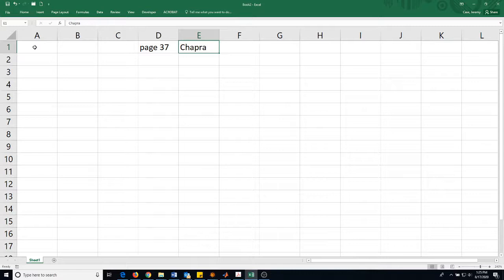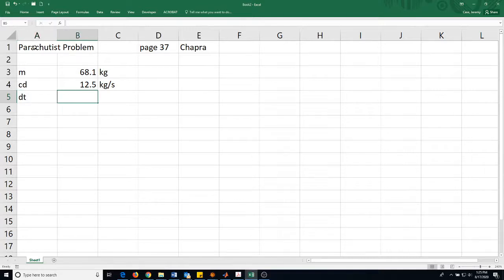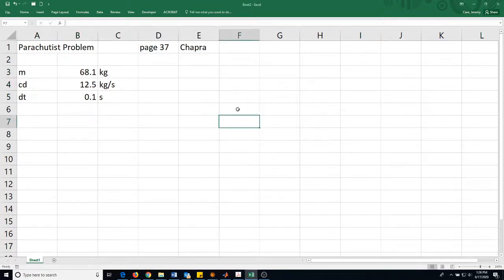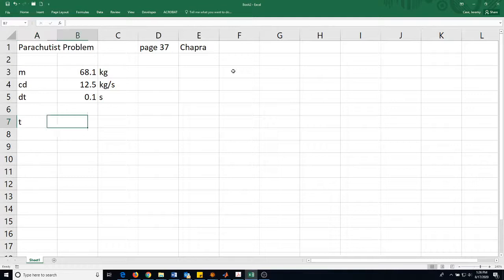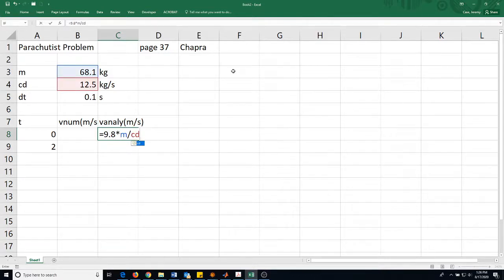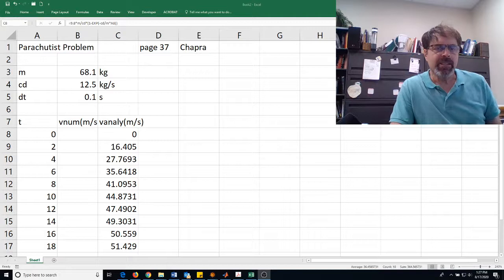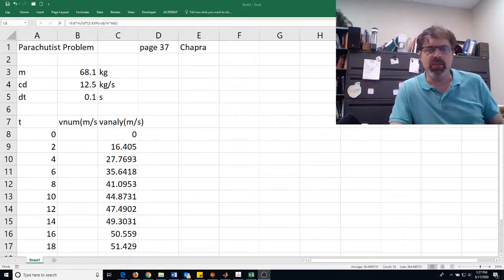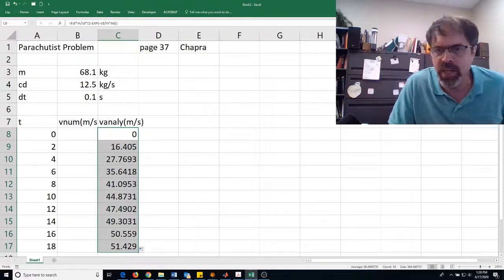Creating a VBA program in Excel part 1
Sets up the Excel spreadsheet for a VBA script on page 37 in Chapra. Demonstrates how to declare variables and load the add-in for VBA.